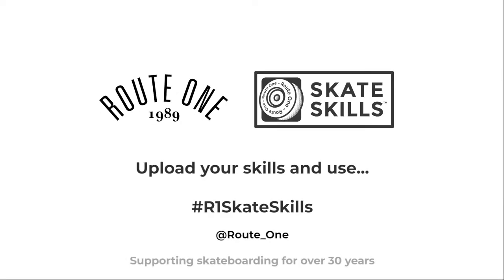Lesson 4: Tail Stall with Helena Long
Route One Team Riders Daryl Dominguez, Helena Long and Sam Beckett Are all back together to bring you the fourth Skate Skill Lesson. Throughout this lesson Sam is going to help you with some More Transition basics everyone will want in their arsenal, as well as some more flat ground and now ledge tricks with Daryl and Helena. Film yourself and tag @Route_One with your New Skate Skill and use R1SkateSkill to be in with a chance to win in our monthly prize draw.